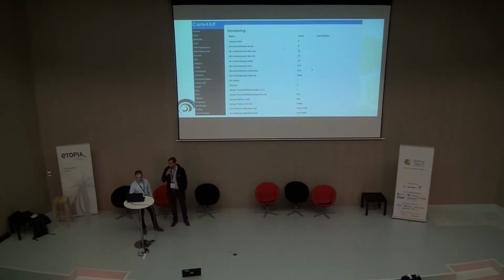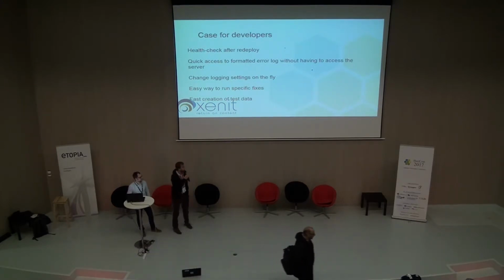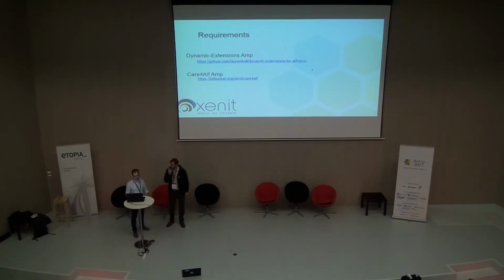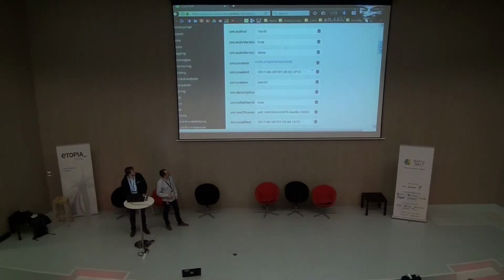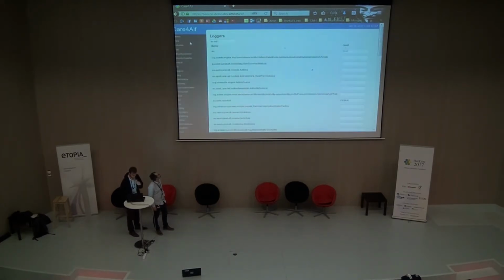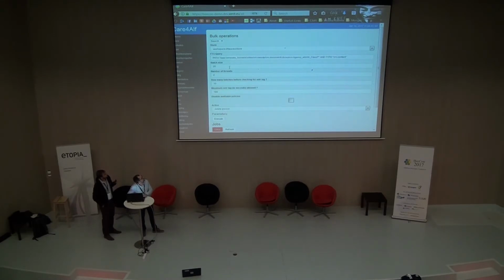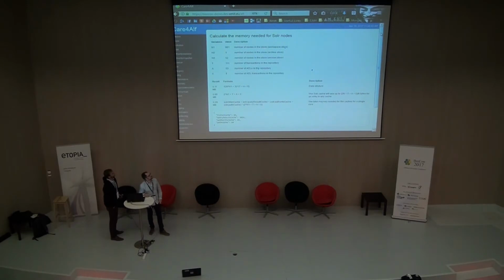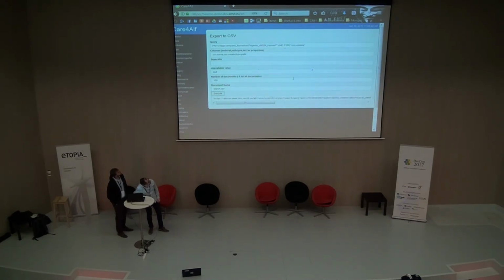[BeeCon 2017] - Willem Van den Eynde, Thomas Straetmans - Care4Alf